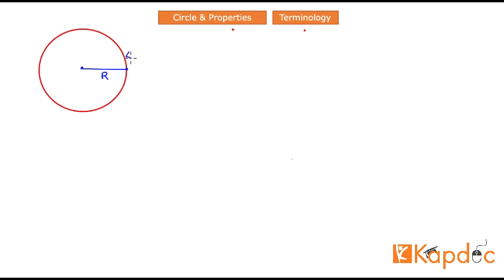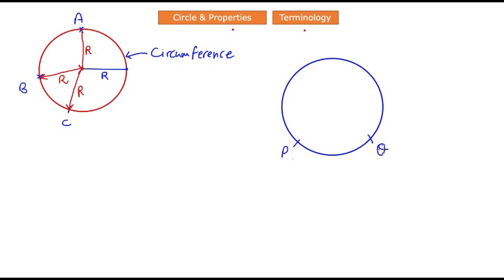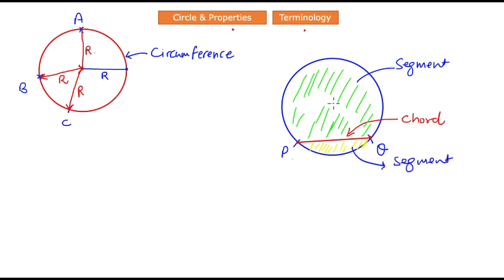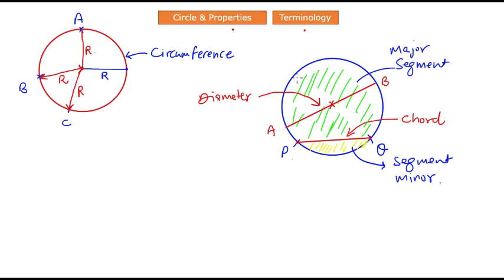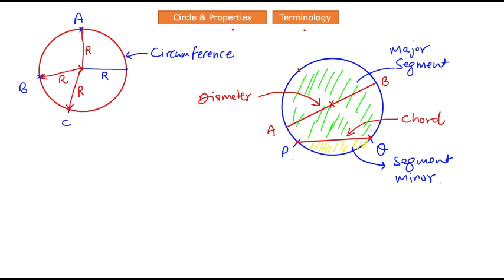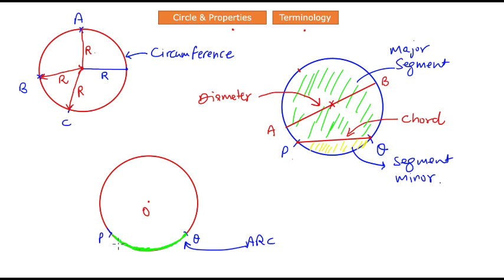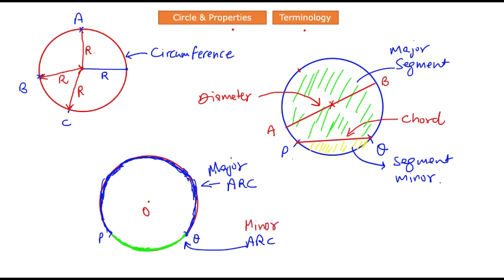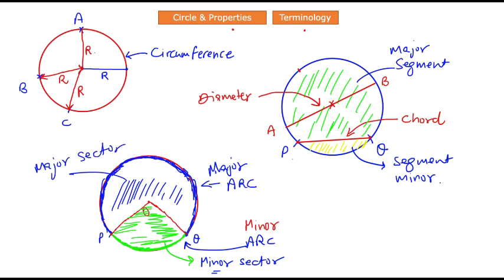Basic Concepts of Circles Class 9 | Class9maths | KAPDEC